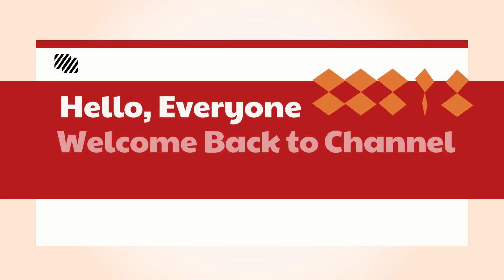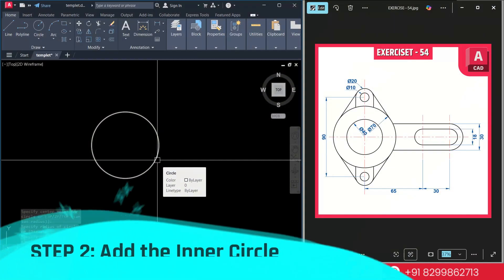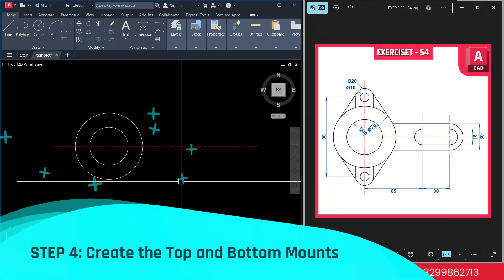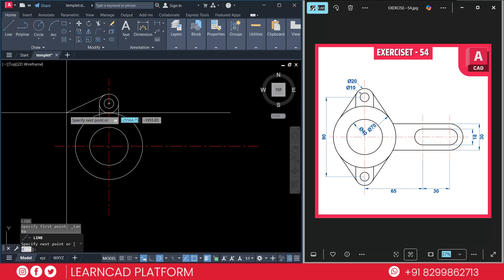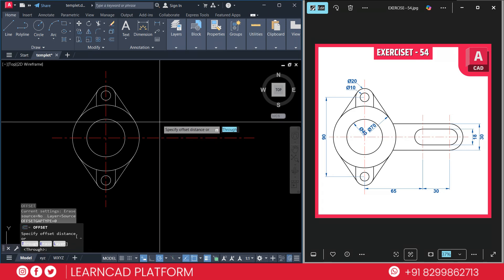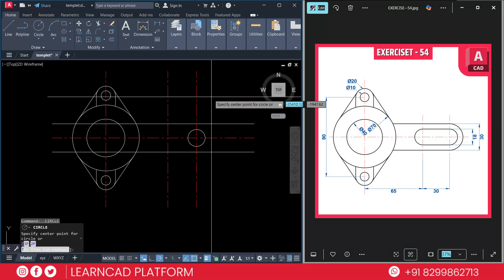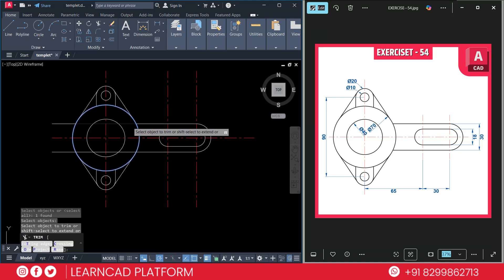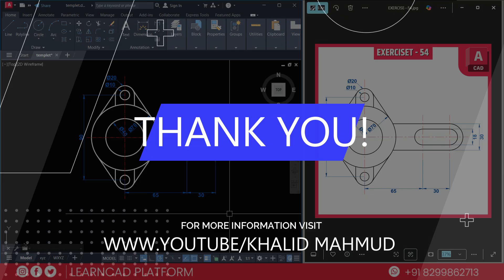How to Draw This 2D Part in AutoCAD | Practice Exercise 54 (Step-by-Step for Beginners)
🎯 Want to improve your AutoCAD skills? Watch this step-by-step tutorial on AutoCAD Practice Exercise 54 – designed especially for beginners and engineering students!

In this video, I’ll guide you through creating a clean 2D mechanical part using simple commands like CIRCLE, LINE, OFFSET, FILLET, and TRIM in AutoCAD. You’ll also learn tips for symmetry, dimensioning, and precision.

👨‍🎓 Perfect for:
- Civil, Mechanical & Architecture Students
- Beginner to Intermediate AutoCAD users
- Anyone practicing for interviews or CAD exams